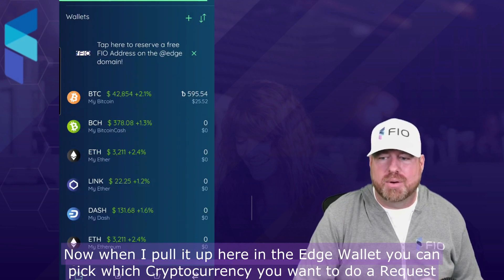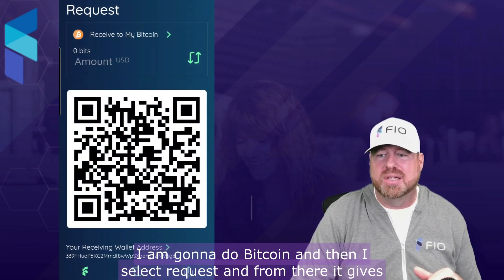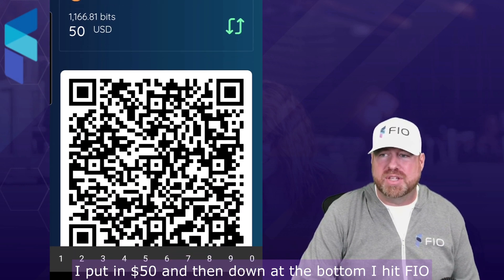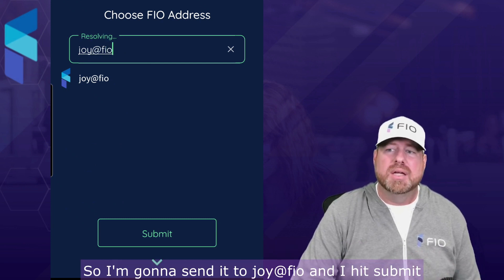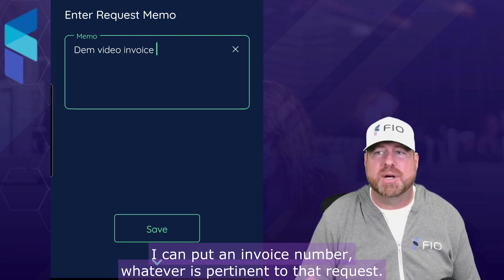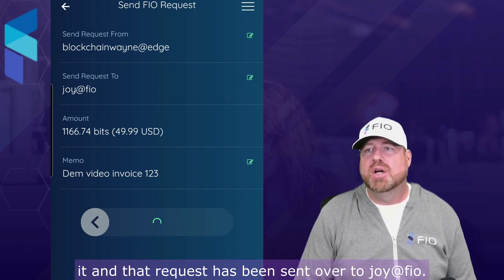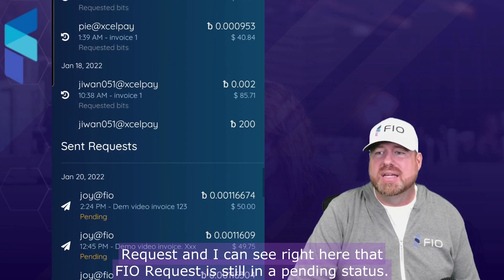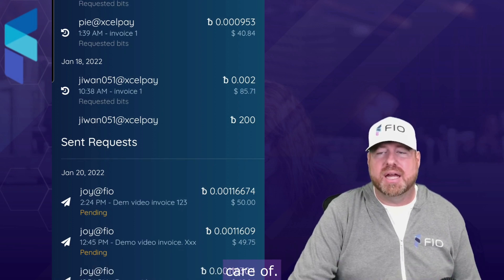How to Send a FIO Request in Edge Wallet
Edge Wallet has integrated the FIO Protocol and this video shows you how to send a FIO request in the Edge Wallet (Video 4 of 4 in Edge Wallet series)